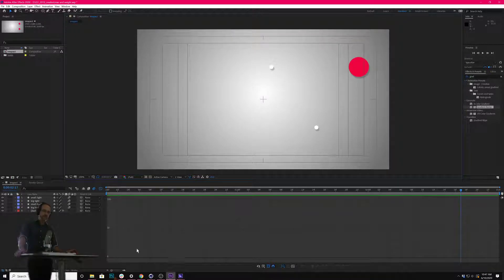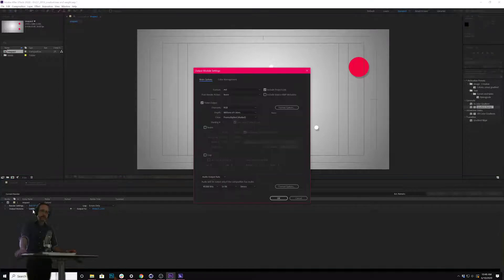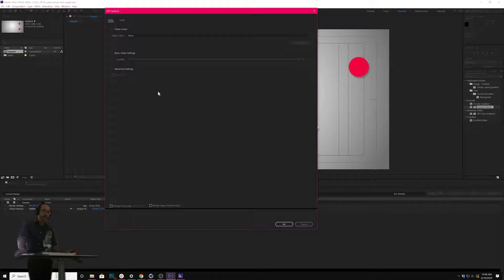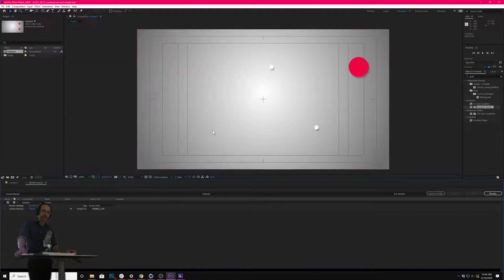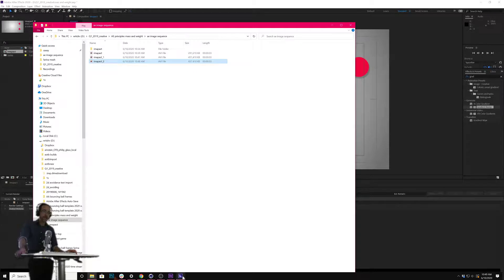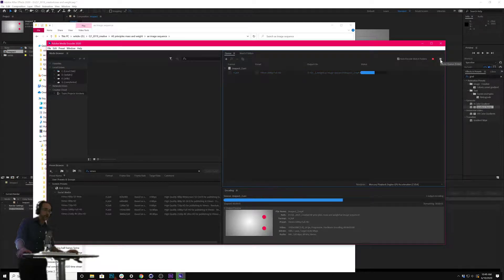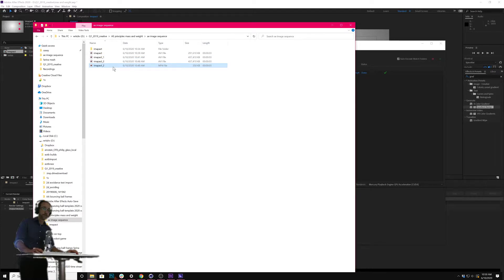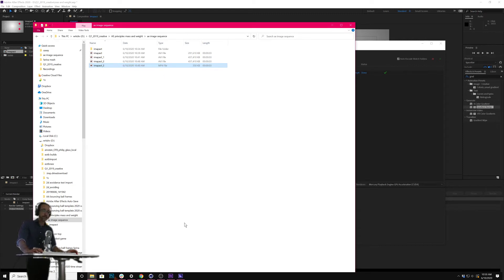ALL CLASSES: After Effects will NOT send render to Media Encoder: broken dynamic link